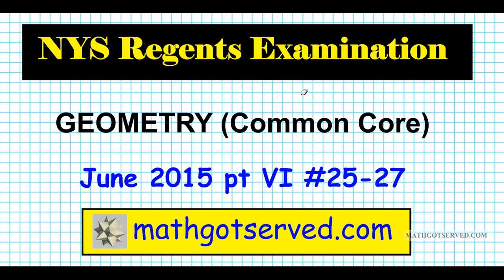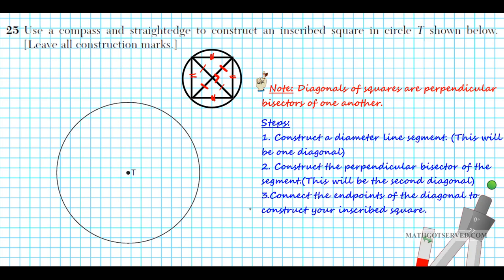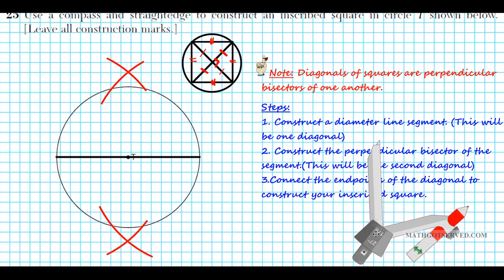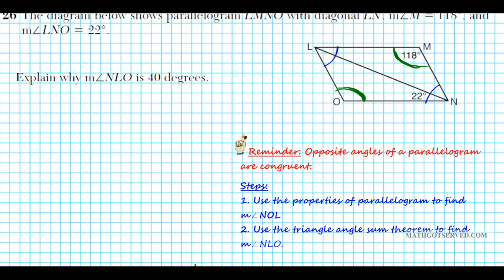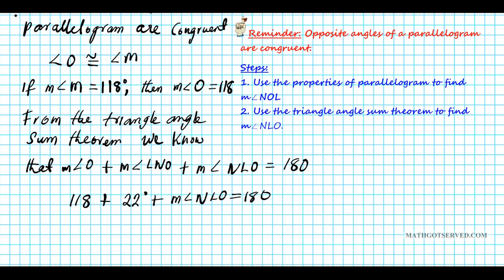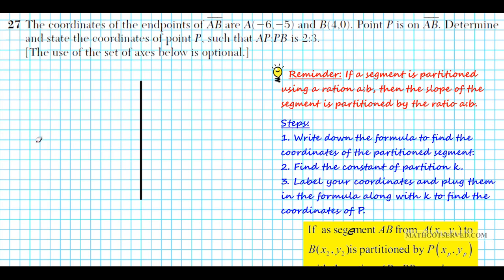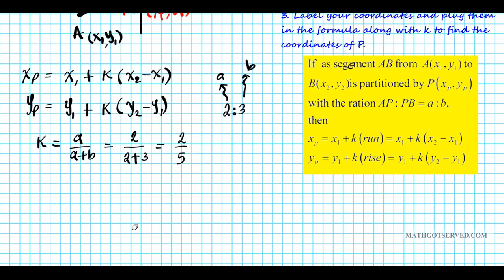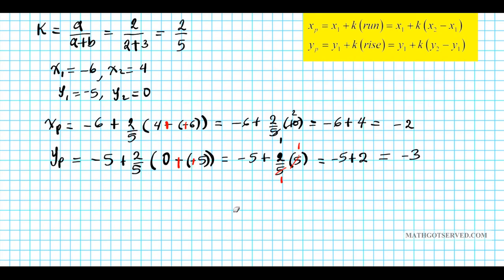NYS Geometry Common Core June 2015 pt III 25 to 27 Regents Solutions Explained Step by Step